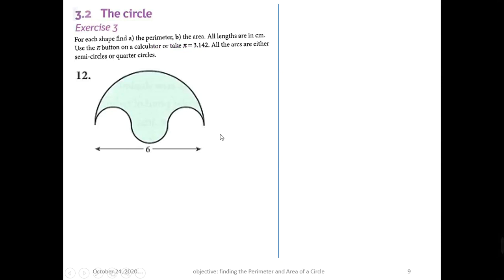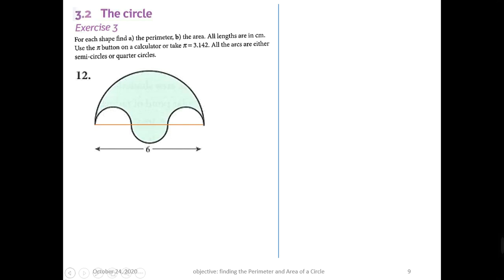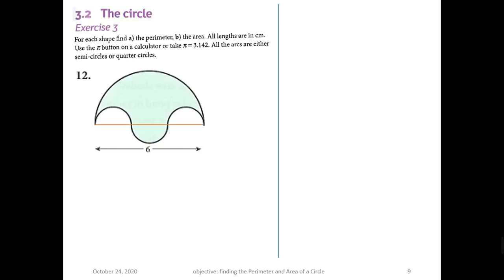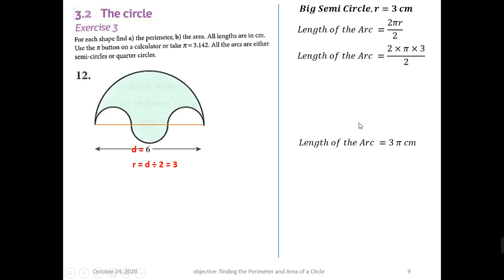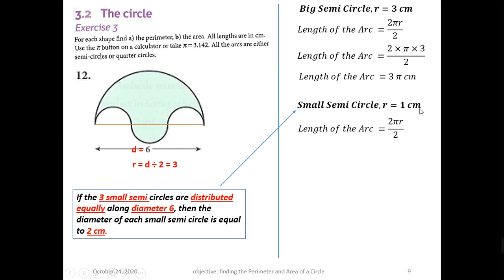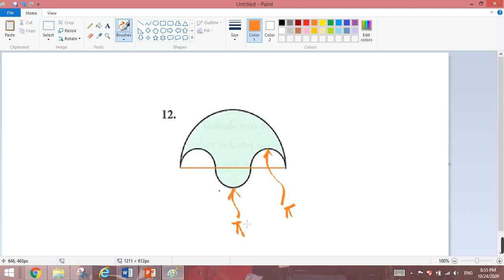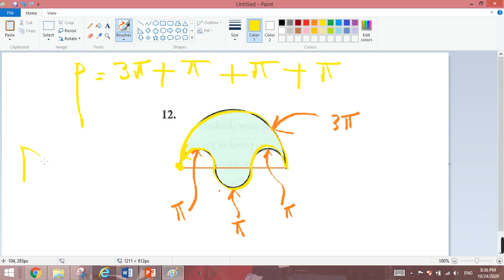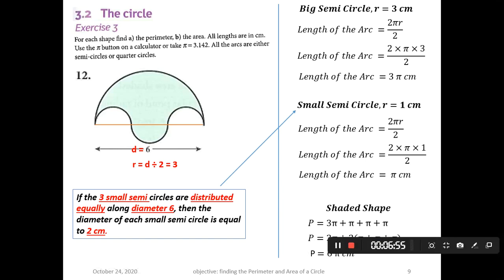Calculating the Perimeter of a Compound Shape, 3 small semi circles & a big semi circle